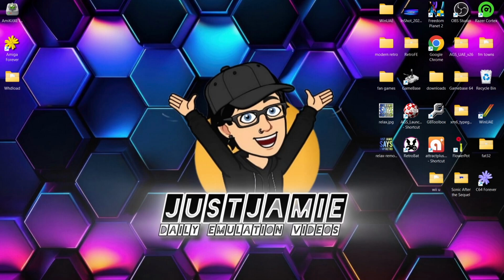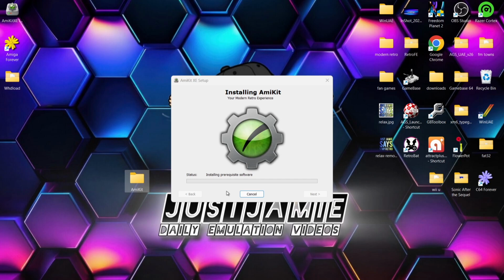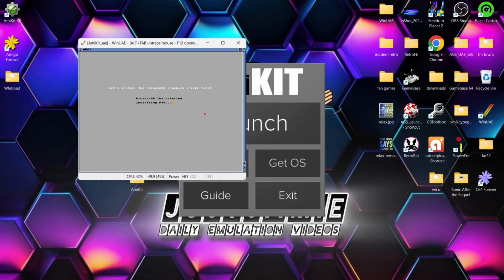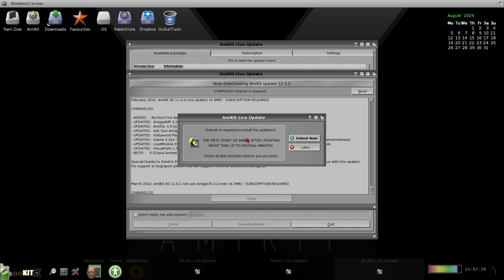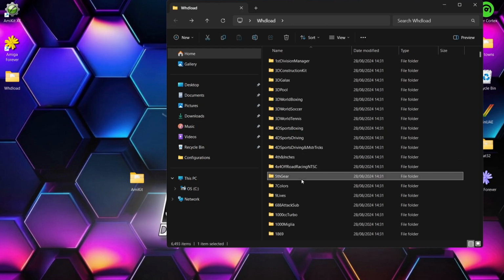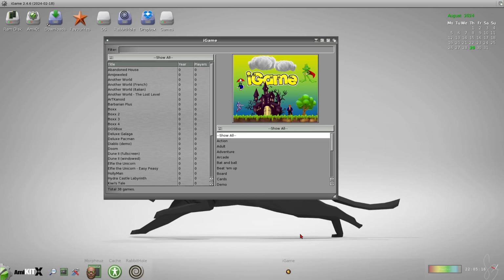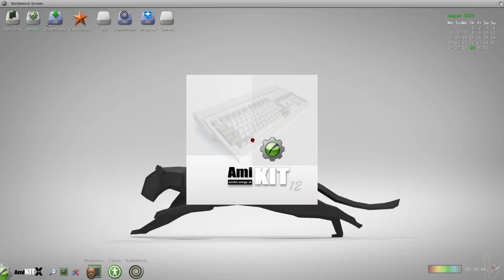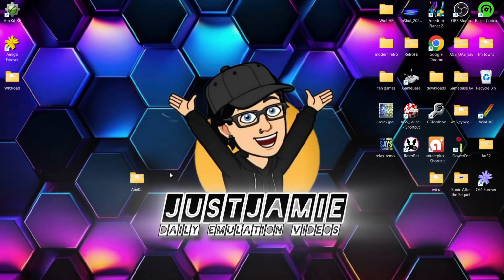AmiKit 12 - First Time Installation and WHDLoad Install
Hey all, this is a continuation video of the AmiKit 12+ Review video today. This is how to set up AmiKit using Amiga Forever and how to add WHDLoad games using iGames. I will also show you how to use a controller.